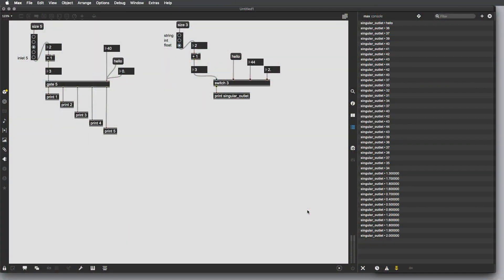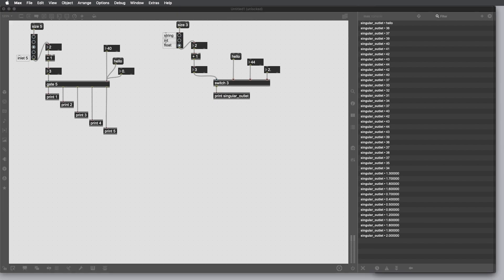Max/MSP Tutorial 06 - Control Data Flow. (part 2) | by Marco Accardi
In this video, Marco explains how to work with gswitch2, gswitch, pak, pack, unpack objects.